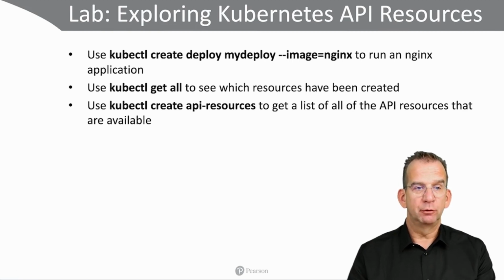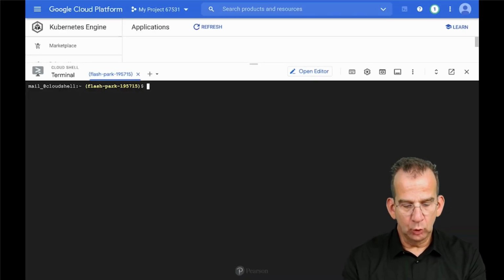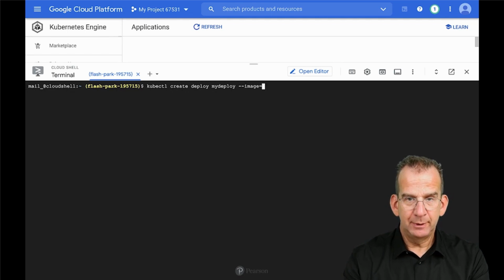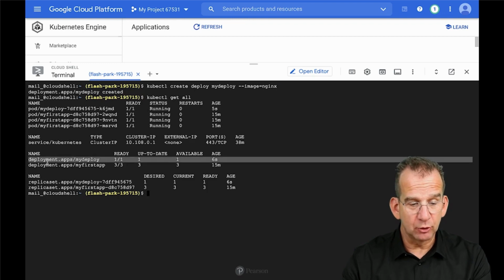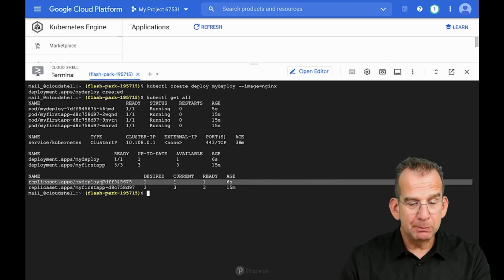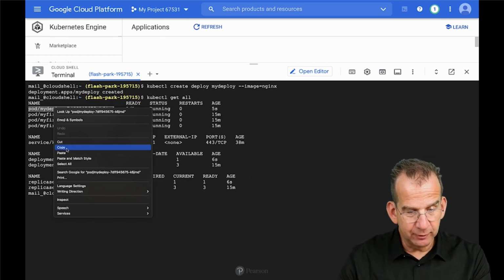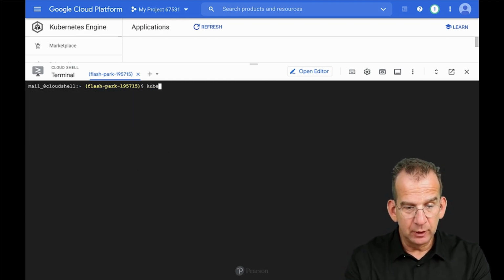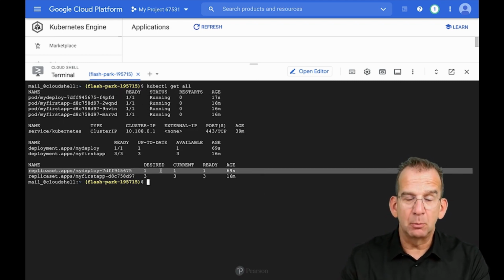Lab and Solution Exploring Kubernetes API Resources Understanding Kubernetes CKAD course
This practice labs video helps you to put into practice your learnings about Kubernetes API resources. To view all parts in this video lesson check out this playlist